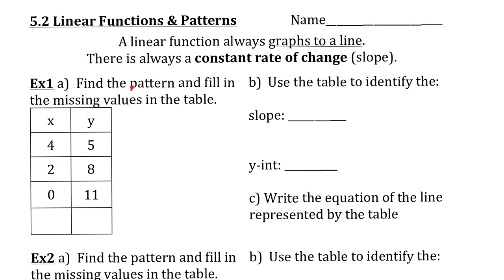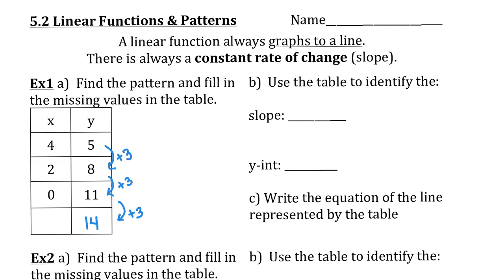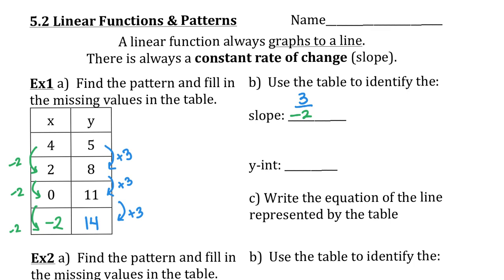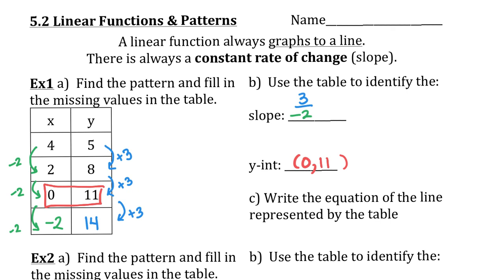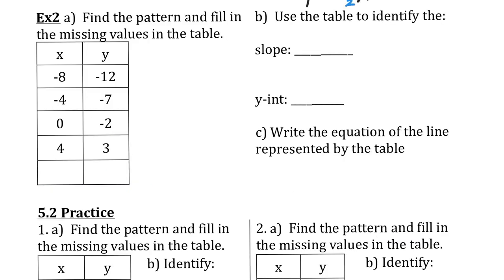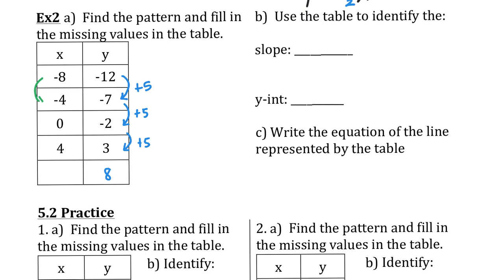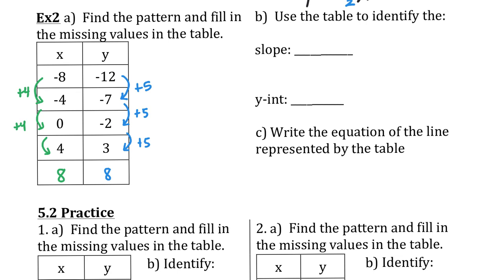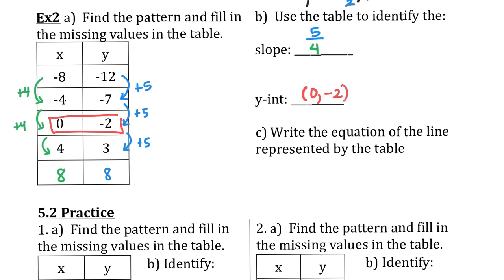5.2 Linear Functions and Patterns